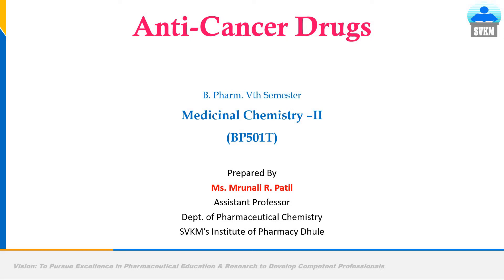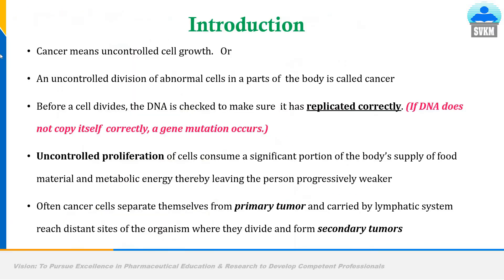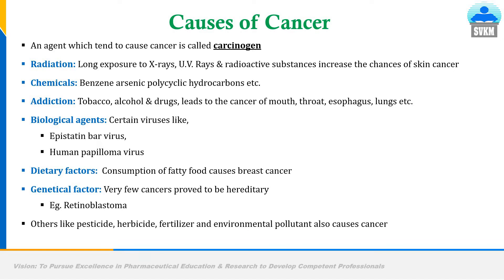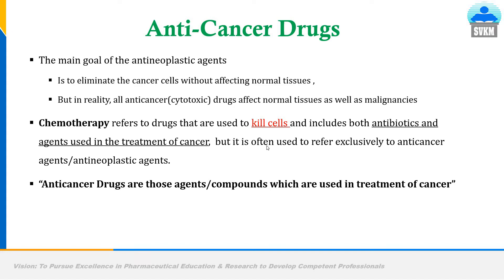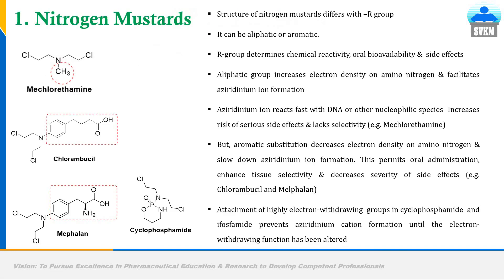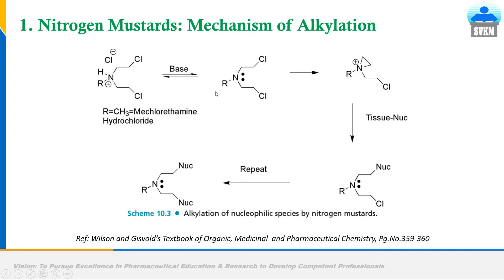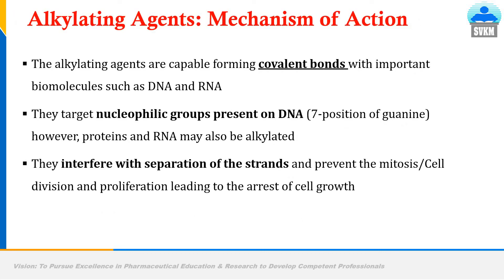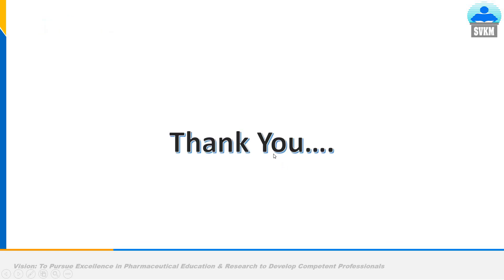Anticancer Drugs Alkylating Drugs (Part 1)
This video lecture covers the chemistry, mechanism of action, and SAR of Alkylating drugs such as Nitrogen Mustards, Methane sulfonate esters, and Aziridines.